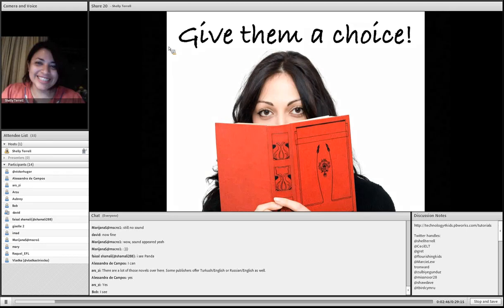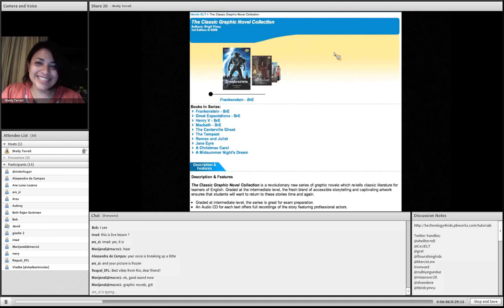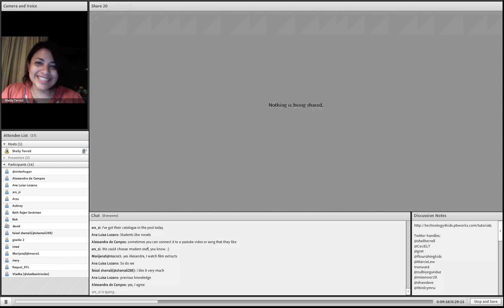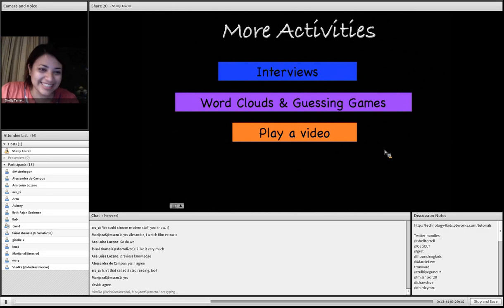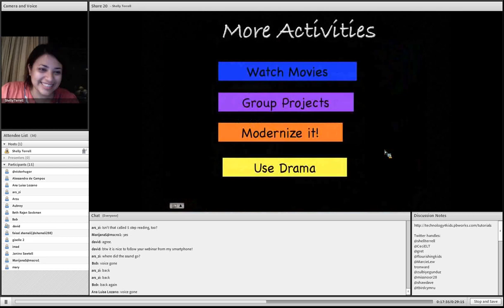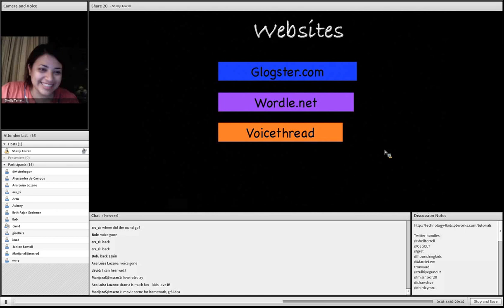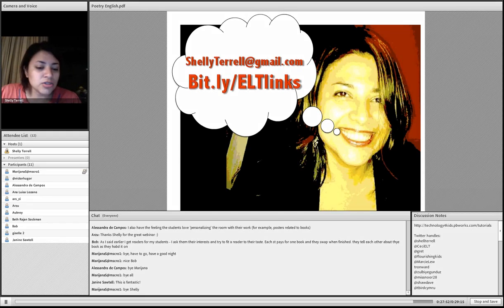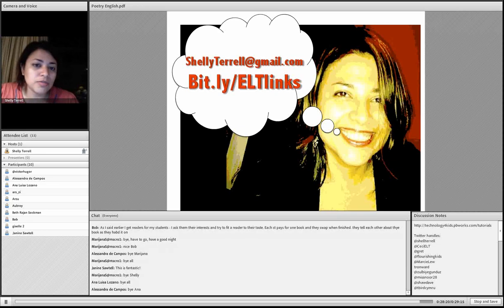American TESOL Webinar - Ideas For Exploring Language Through Novels